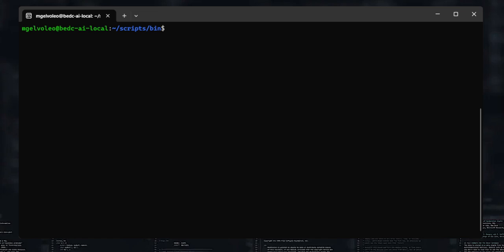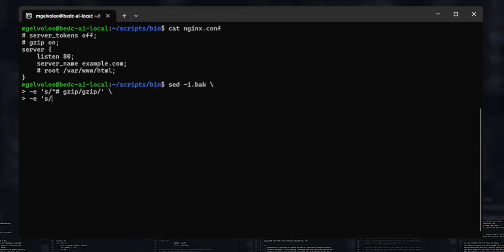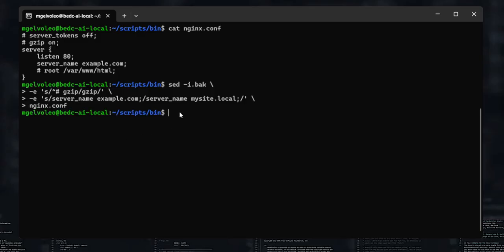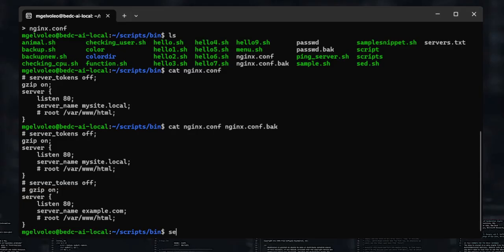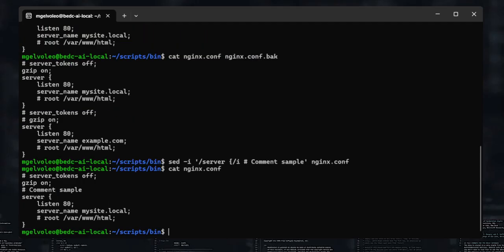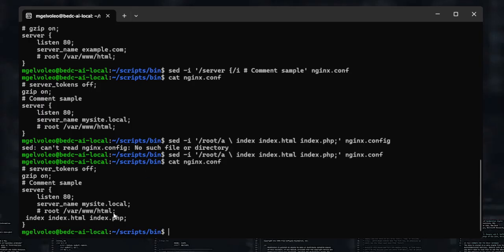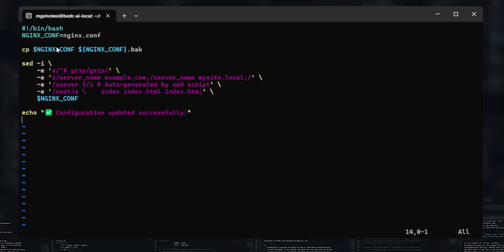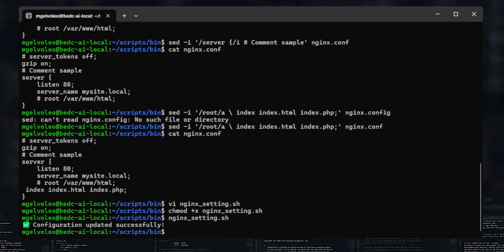Learn AWK in 10 Minutes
Welcome to another episode of Mastering Linux Bash Script Workshop!
In this lesson, we’ll dive into AWK — one of the most powerful text-processing tools in Linux. Even if you’re new, I’ll guide you step by step with easy examples and real hands-on practice.

✅ What you’ll learn in this 10-minute workshop:
1️⃣ Filter and display specific columns like a pro
2️⃣ Work with CSV files using custom delimiters
3️⃣ Calculate totals and generate reports
4️⃣ Build a mini log analyzer
5️⃣ Format clean, professional text output

By the end of this video, you’ll understand how to use AWK for automation, data filtering, and system monitoring — skills every DevOps or Linux enthusiast should have.